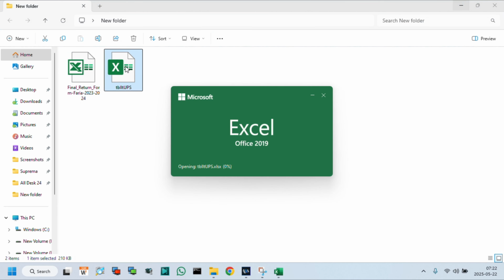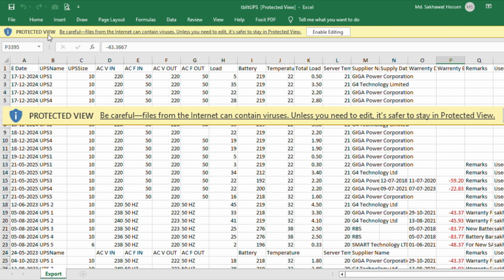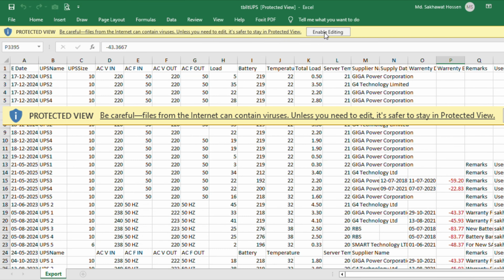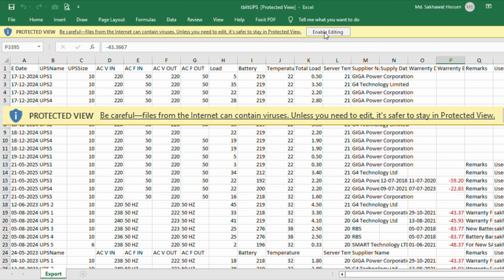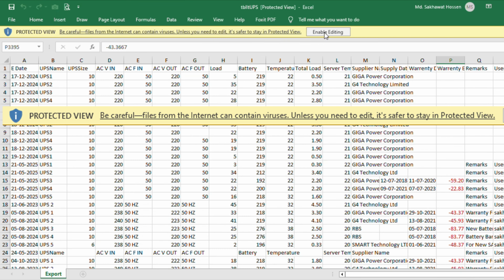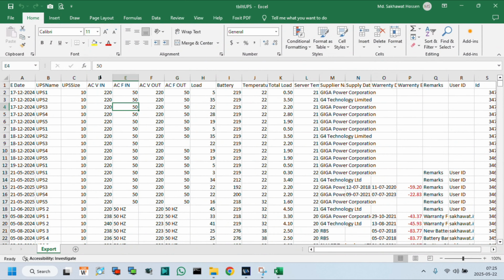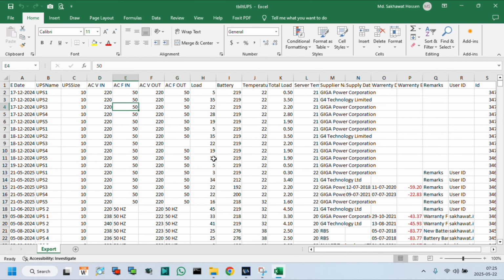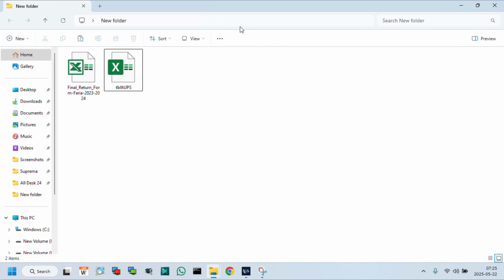How to Disable Protected View in Excel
Hello Friends, are you tired for protected view related issue in Excel? Learn how to disable Protected View in Microsoft Excel quickly and safely. In this video, I’ll show you how to turn off Protected View for excel file. So you can edit files without restrictions.

Lets see the full video about...How to Disable Protected View in Excel

Same topic in this video :

how do i remove protected view?
why is excel trying to open in protected view?
how to solve protected view in ms excel or word,
how to unlock protected view in ms excel or word,
disable protected view excel,
how to disable protected view in microsoft excel,
excel protected view,
turn off protected view excel,
protected view,
disable protected view,
excel,
disabling protected view for office files,
protect views,
excel enable editing disable,
microsoft excel,
excel disable protect views,
disable protected view in excel,
excel option setting,
excel trust center settings,
excel trust center,
excel protected view enable editing,